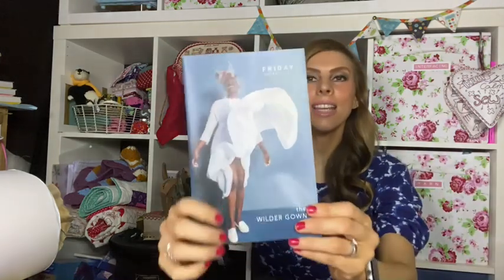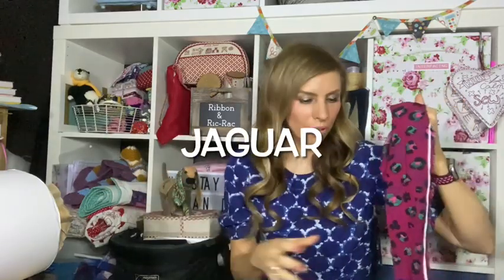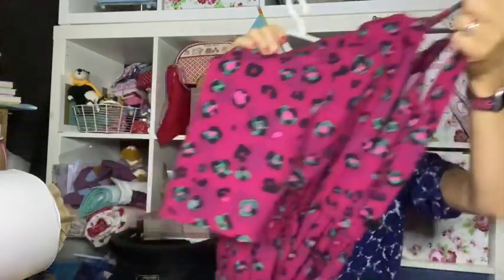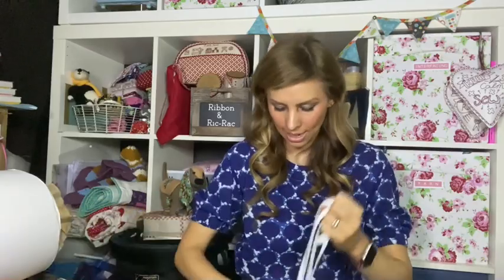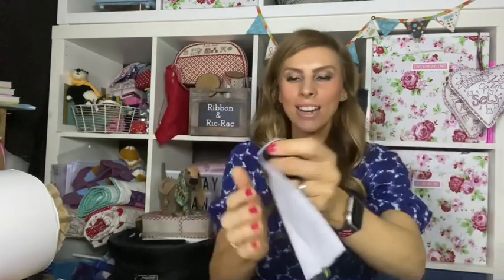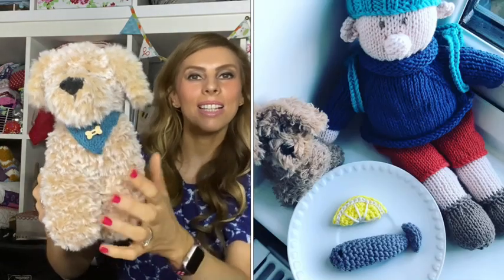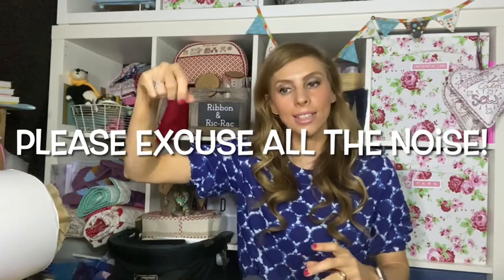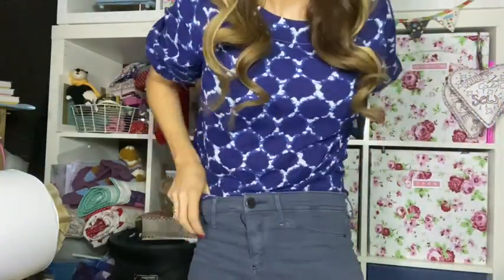Wilder gown, plus Knitting, Sewing and continued frugal Frock chat.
Wilder Gown Pattern

Peggy top

Harry’s kit